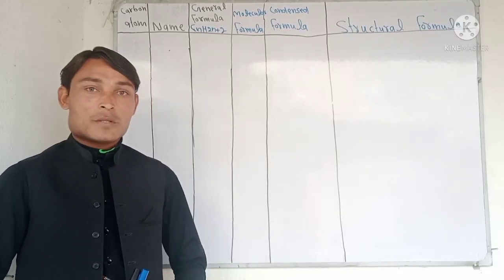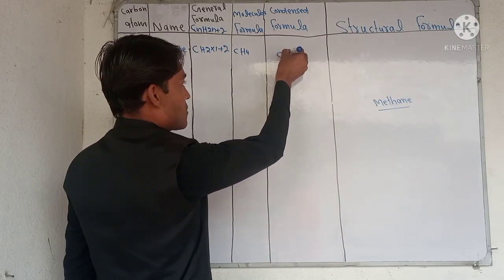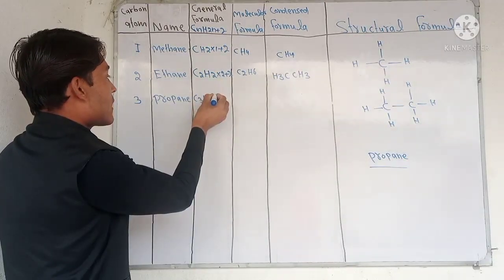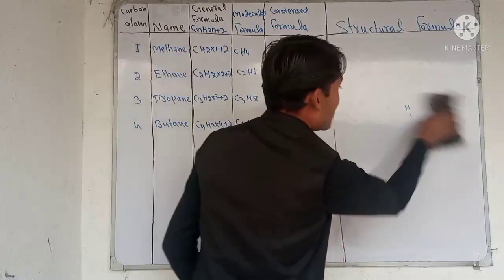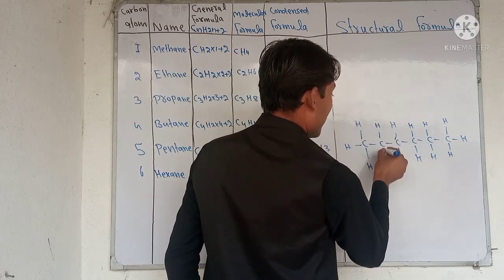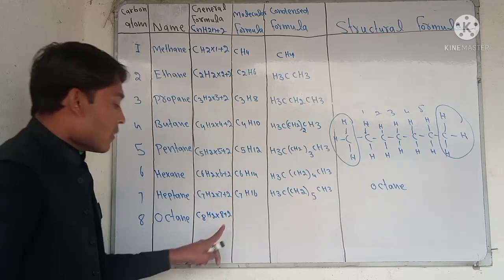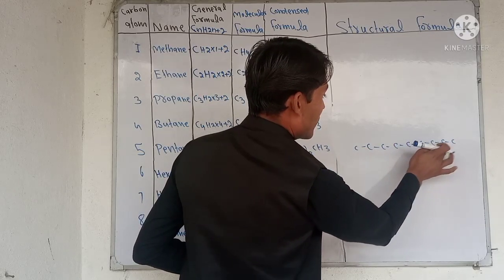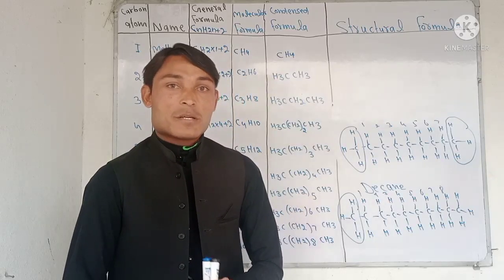Table 11.1 Names, Molecular Formula, Condensed Formula, and Structural Formula of First Ten HC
In this video, I would like to explain table 11.1 Names, Molecular Formula, Condensed Formula, and Structural Formula of First Ten Hydrocarbons. Chemistry 10 chapter 3 and page-no 53.